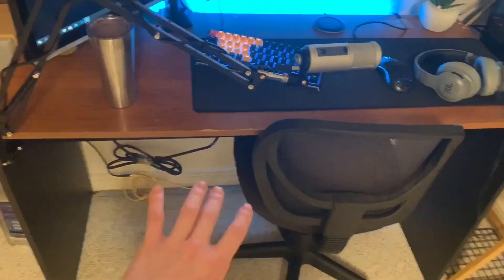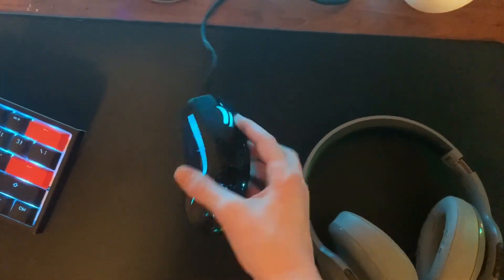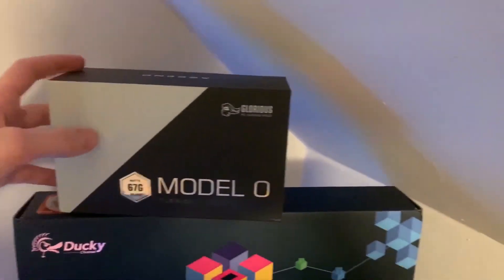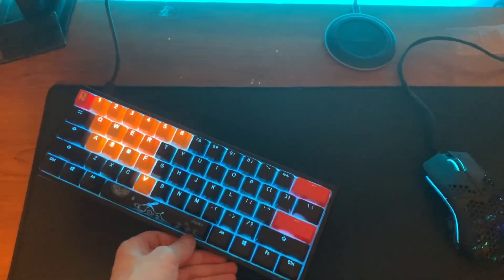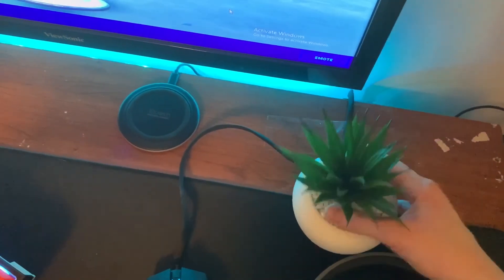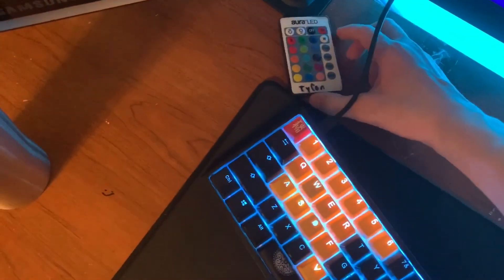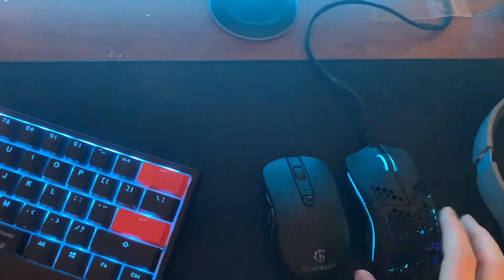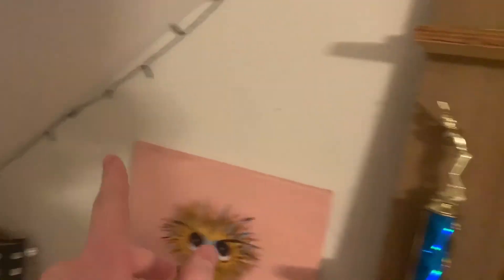Road to My Dream Setup!!! Part 1